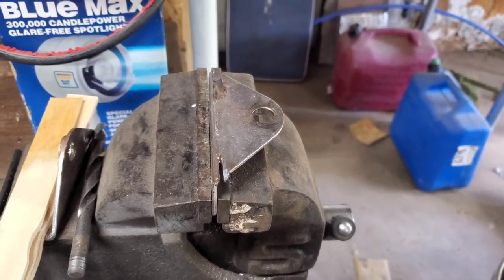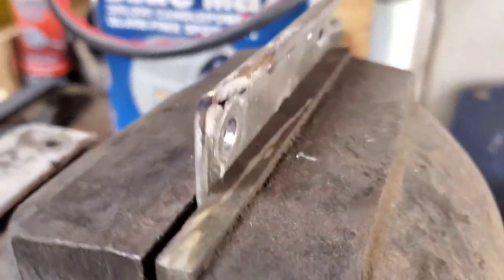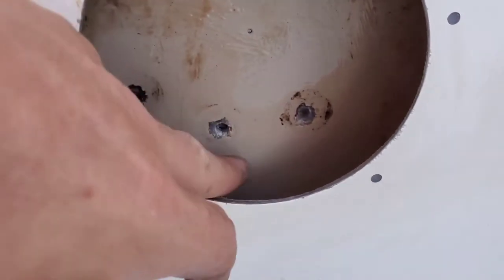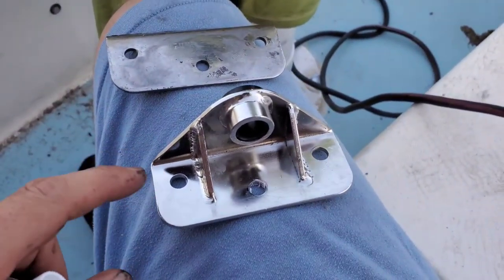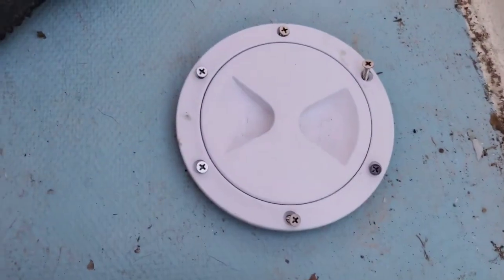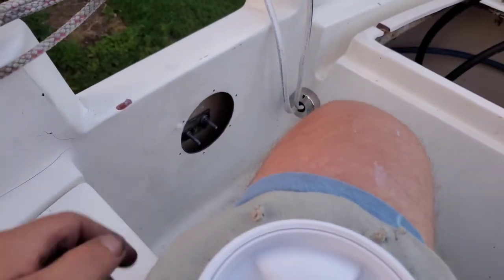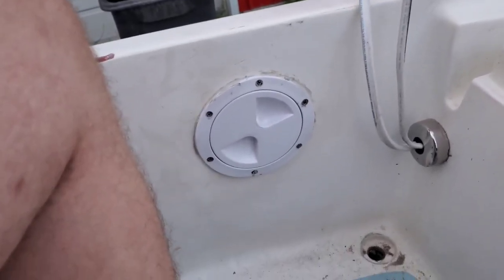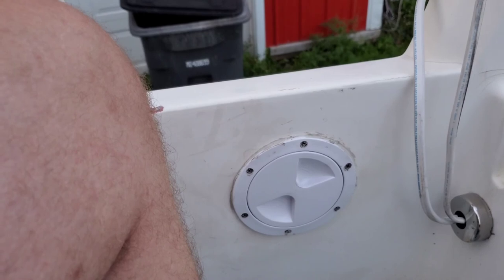Catalina 25 restoration: resealing and reinforcing rudder Gudgeons part 2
Link to hole saw
Link to 3m 4200
Link to inspection Plate
Link to strap steel
link to butyl tape
link to epoxy kit